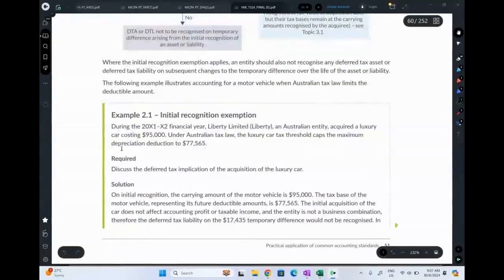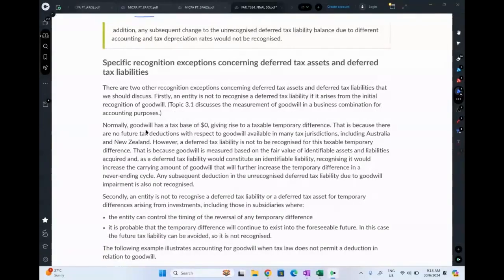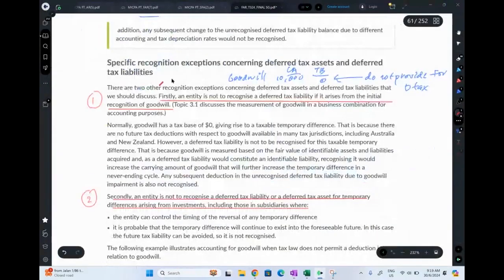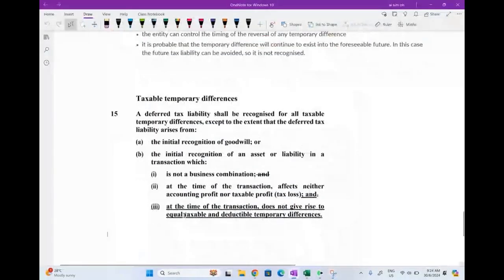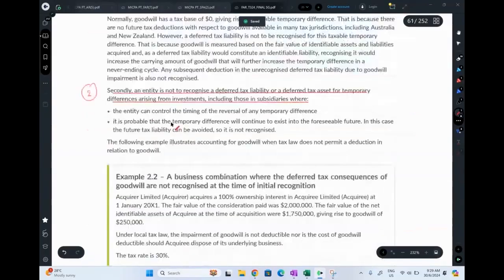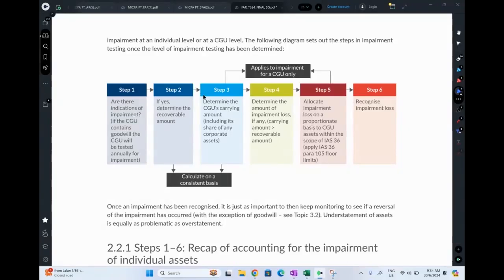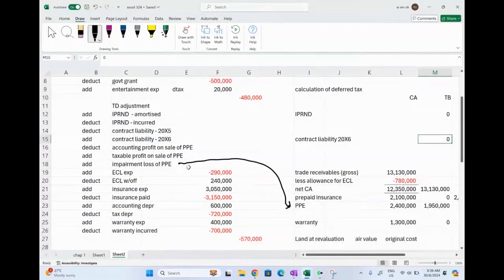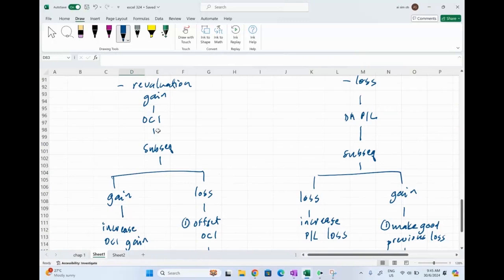MICPA FAR Online Course Preview default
📊 MICPA - FAR (Financial Accounting & Reporting) Online Course Preview 🧾

Take a closer look at how STES Global Learning supports students through the Financial Accounting & Reporting (FAR) module under the MICPA x CAANZ program. This preview introduces our structured online learning platform, designed to help you understand technical content, apply accounting standards, and perform confidently in your FAR assessments.

🎥 What you’ll find in this video:
• Overview of the FAR module and assessment format
• Our online teaching approach and support system
• Key topics: financial statements, accounting standards, disclosures
• Real class examples and learner feedback
• Tips to tackle case-based and technical questions

💡 Why study with STES Global?
We offer flexible online learning guided by experienced tutors who understand the demands of professional exams. Our approach is tailored to help MICPA students stay focused, manage time effectively, and succeed in challenging subjects like FAR.